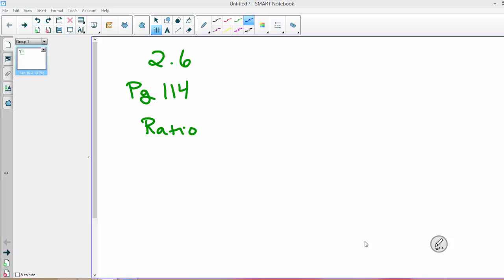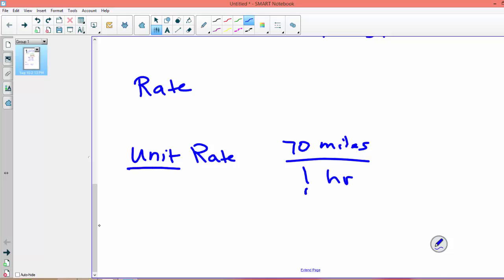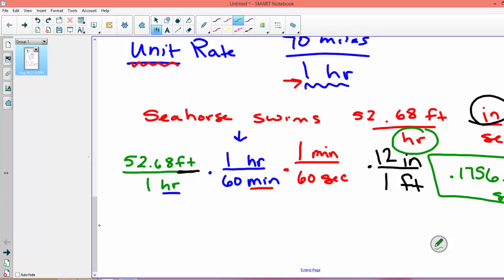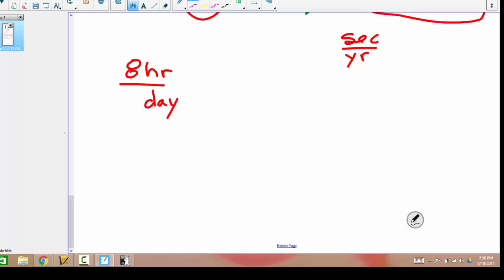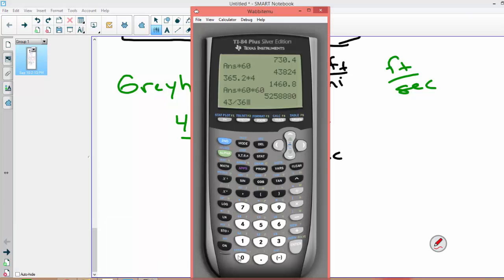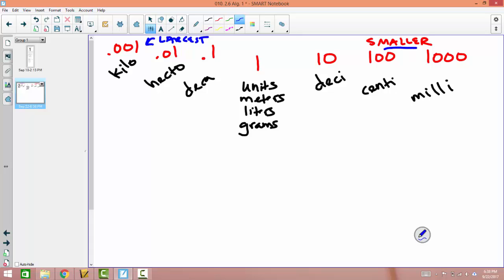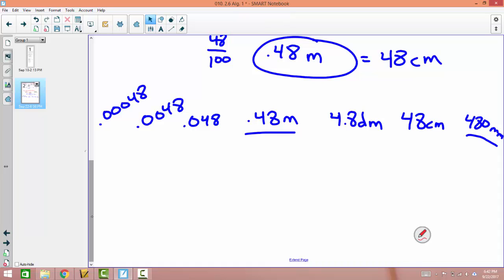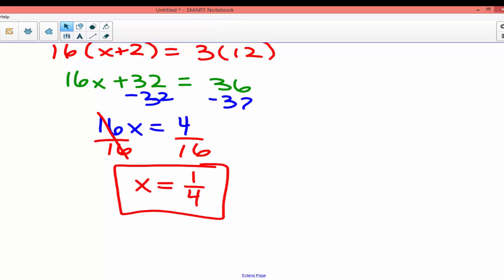10. 2.6 voice issue